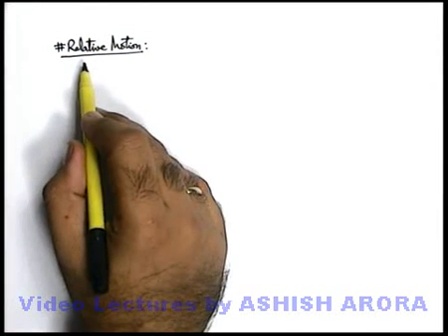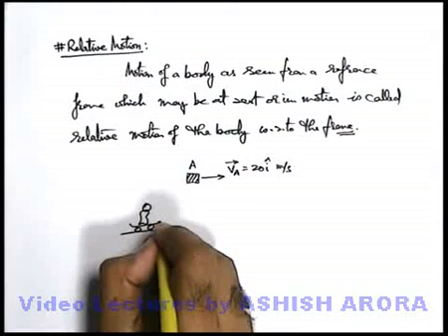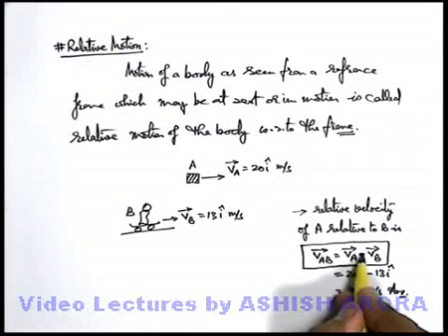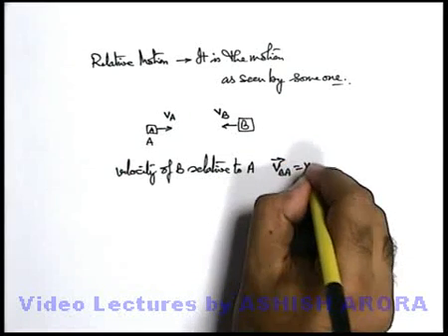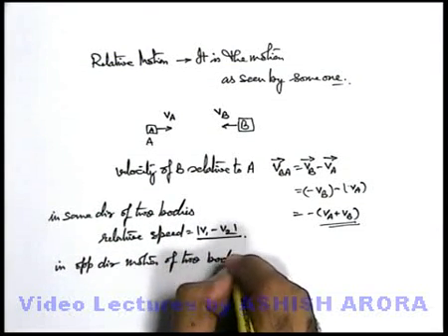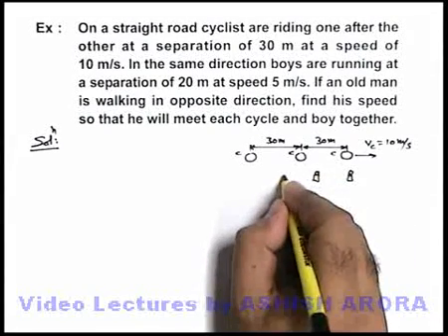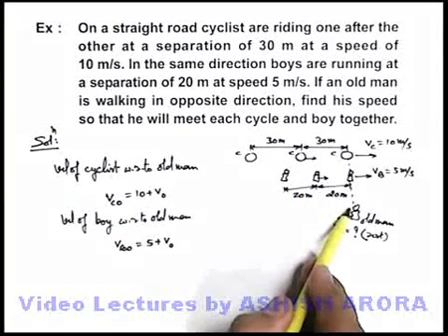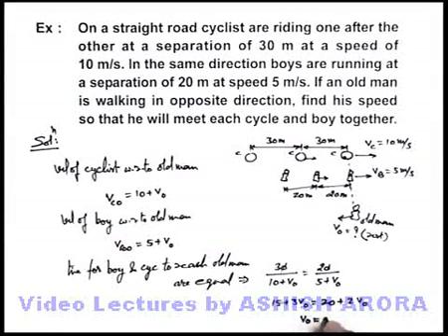Class 11 Physics | Relative Motion | #1 Introduction to Relative Motion | For JEE & NEET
PG Concept Video | Relative Motion | Introduction to Relative Motion by Ashish Arora